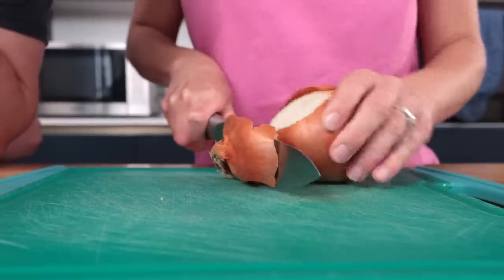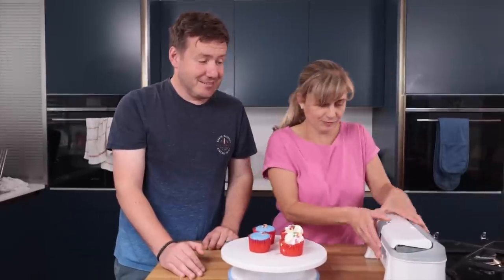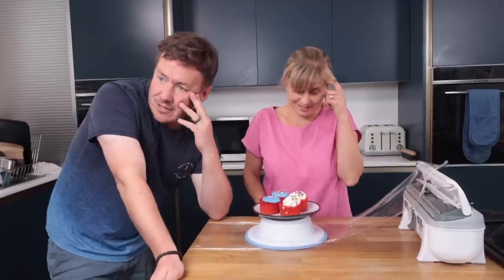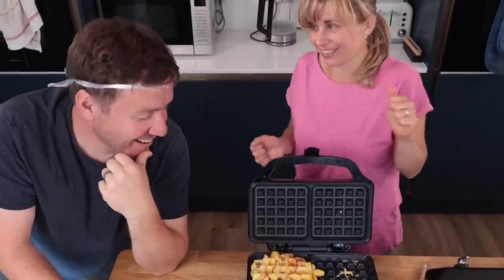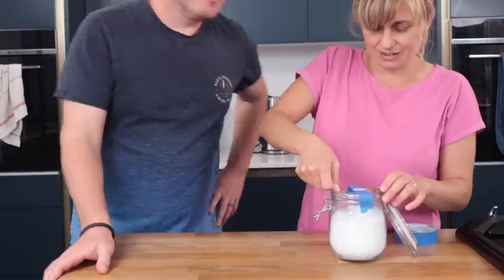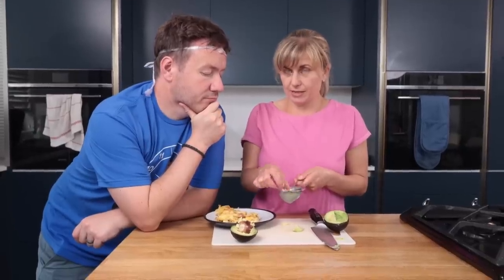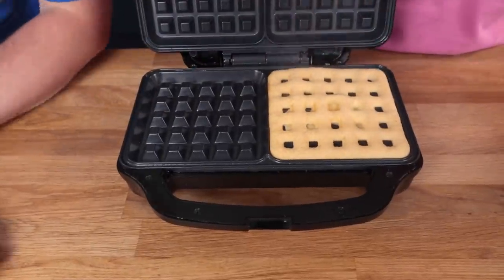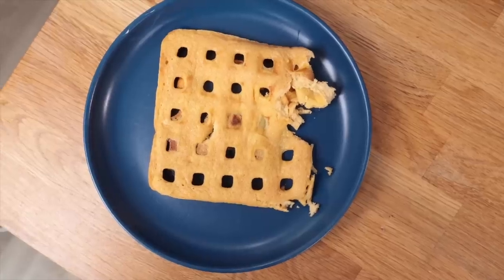We tested Kitchen Hacks | Can You make a Waffle from stale Croissants?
Lets put some viral kitchen hacks to the test!

You can find 100s more fun food videos, recipe steps & ingredients, merch like books & t-shirts plus my own kitchen gadgets on my ... oh & if you'd like to support the channel, please consider joining our Patreon

00:00 Introduction
00:38 Easy onion slicing hack
01:41 Cling film cake
05:44 Cheesy chips waffle
06:59 Just a spoonful of sugar hack
08:37 Mashed avocado
10:20 Croissant waffle
14:33 Today's Best & Worst Hacks